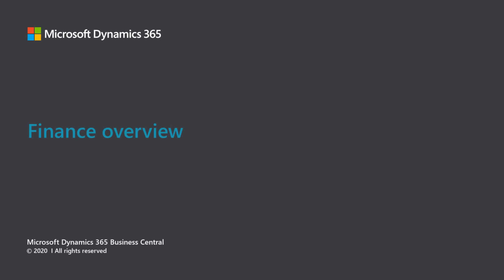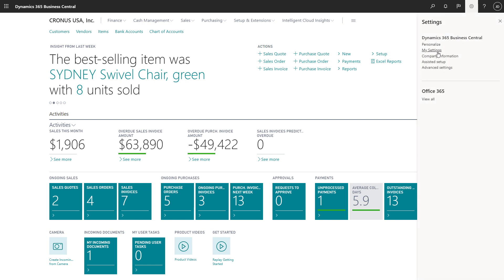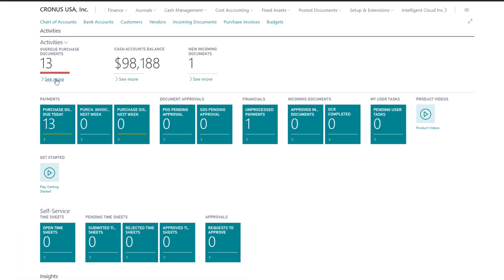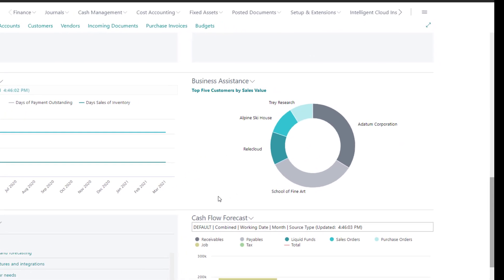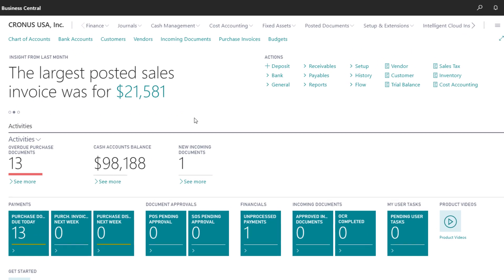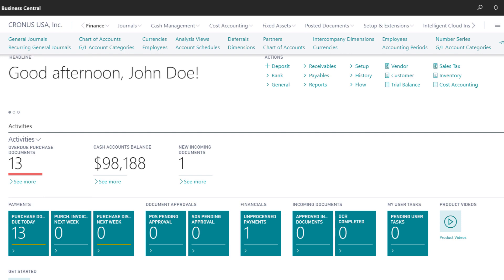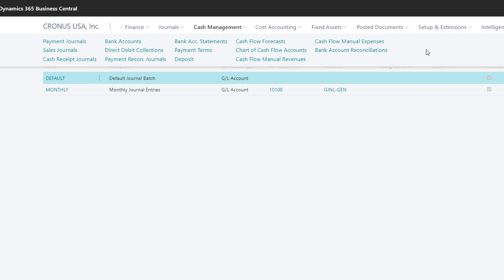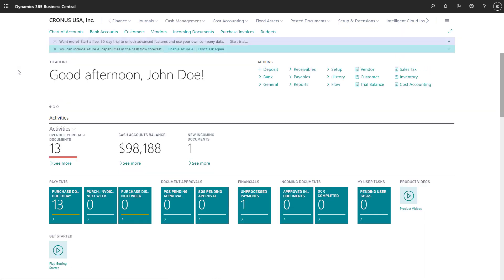Finance Overview | Dynamics 365 Business Central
In this video, learn about the most popular capabilities that Business Central offers for managing business finances.